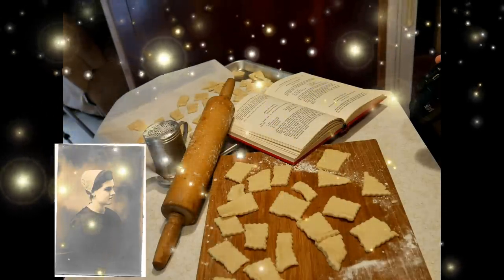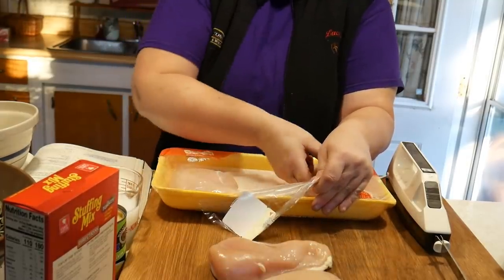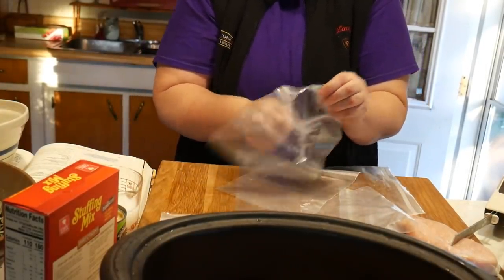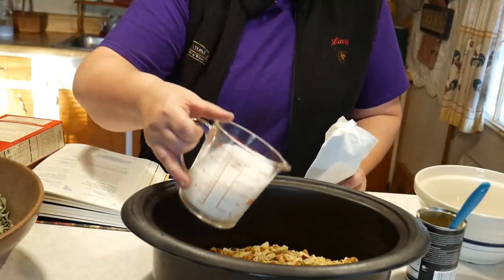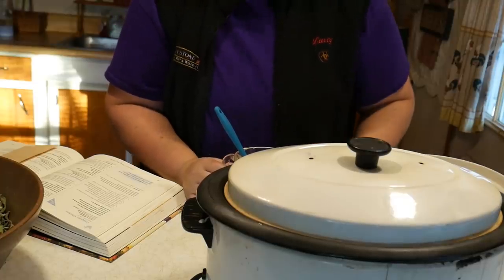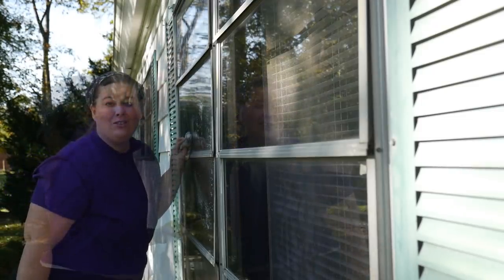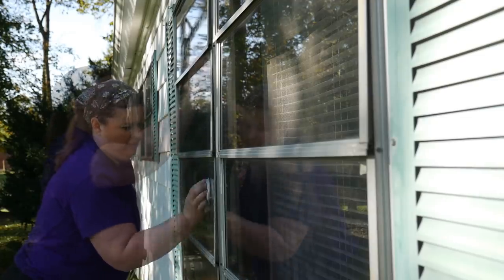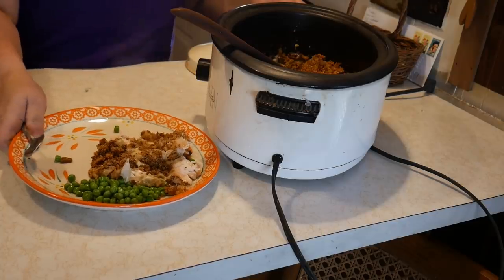Crock-pot Wed Tessie is One Busy Lady !